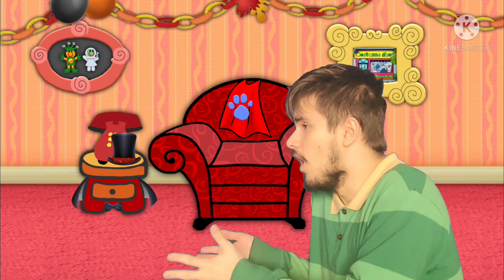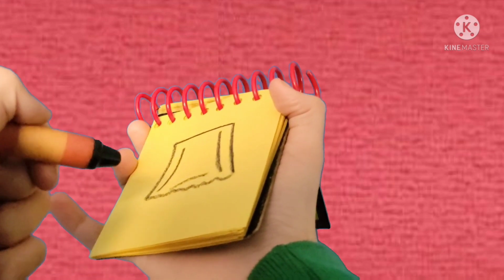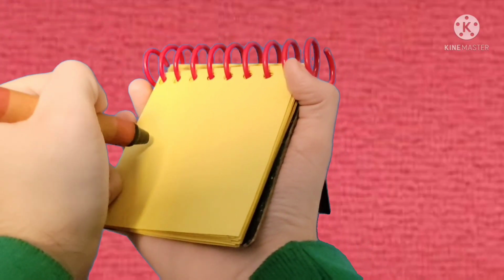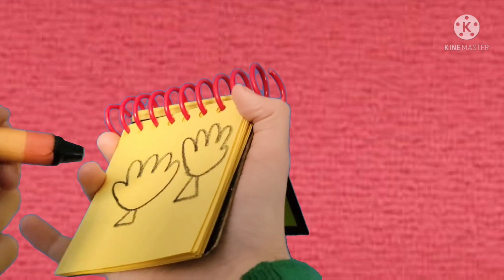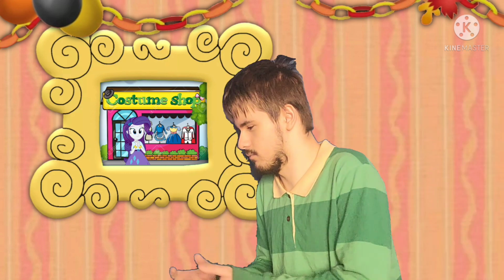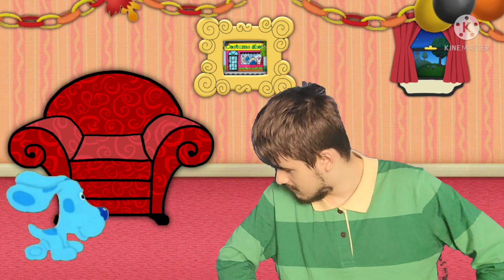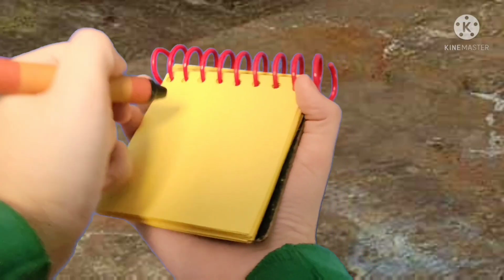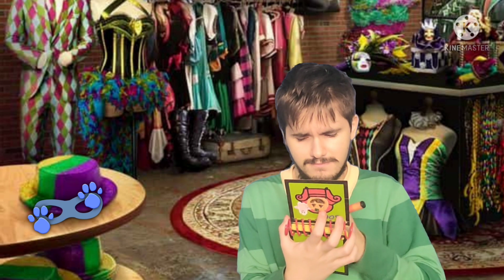Blue's Clues: How To Draw 3 Clues From: (What Is Rocco's Halloween Costume?)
Requested By
David The Blues Clues & Other Shows Fan 2003